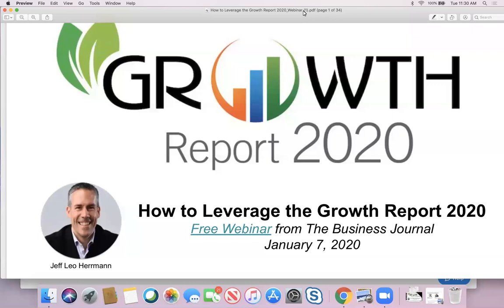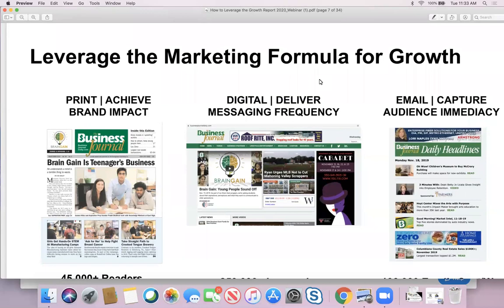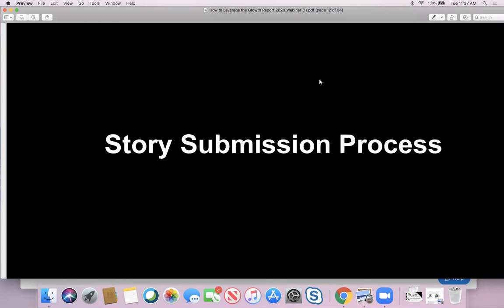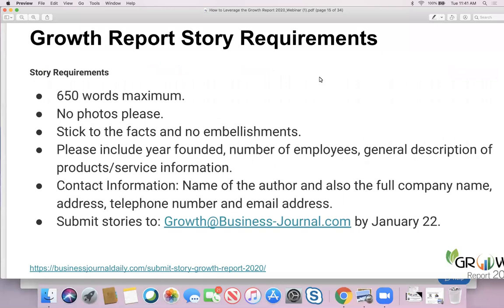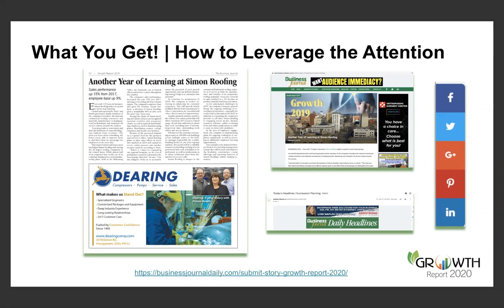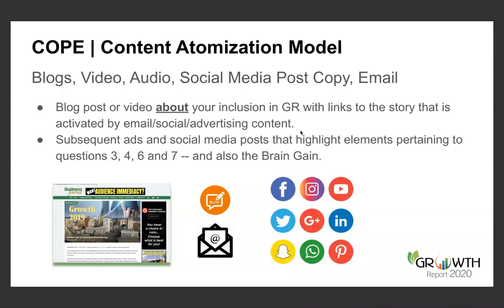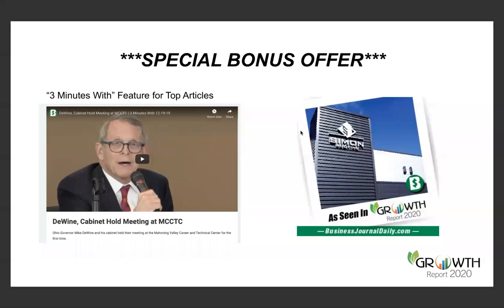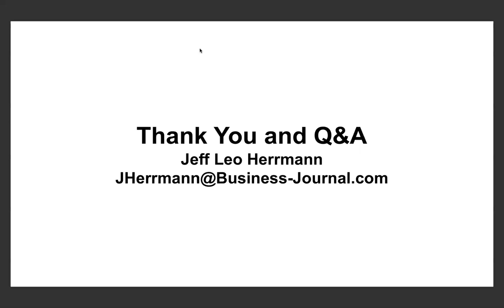How to Leverage Growth Report 2020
Jeff Leo Herrmann, CEO of the Youngstown Publishing Co., discusses what the Growth Report is, how it’s used by the market, how to submit a story and how to leverage that attention.